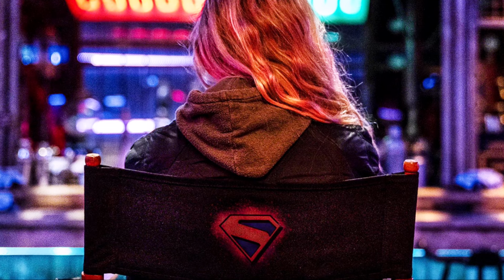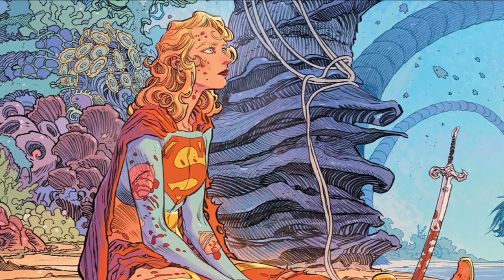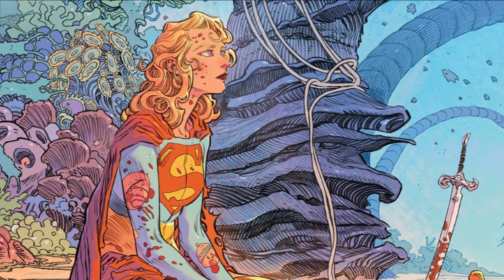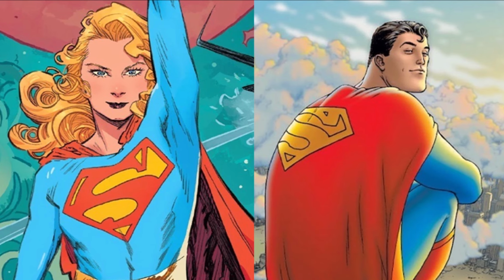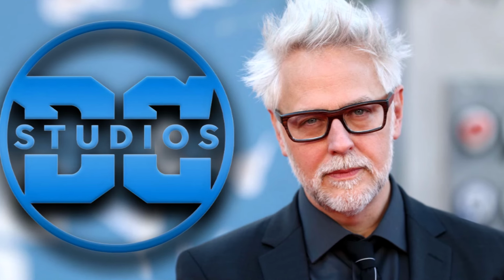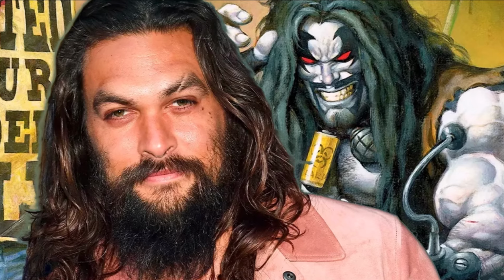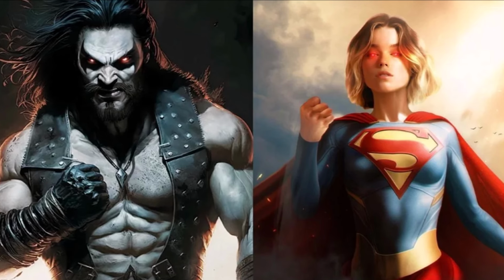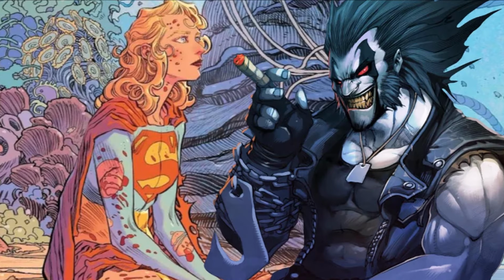Supergirl SET Photos! - FIRST LOOK & Supergirl Costume Photo!?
► LIVESTREAMS every Thursday at 10pm UK/5pm NYC time!

- Perks include: Members livestreams (join me live!)

Hope you enjoyed this Ben's Take video, thank you for supporting the channel.

My video adds new expression to the content, I give facts and talk about ideas, the use of content is limited to only screenshots that are available to the public and the video only helps promote the new incoming content to a greater audience - the heart of the work is the narration and its all done under fair use guidelines.